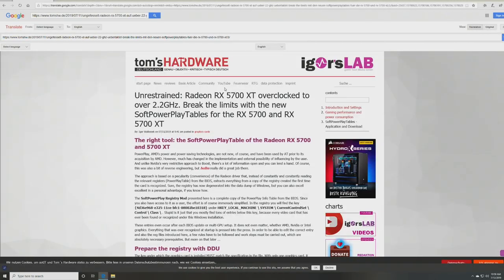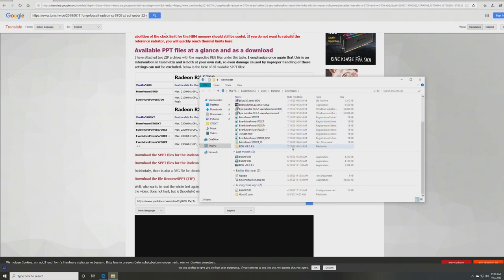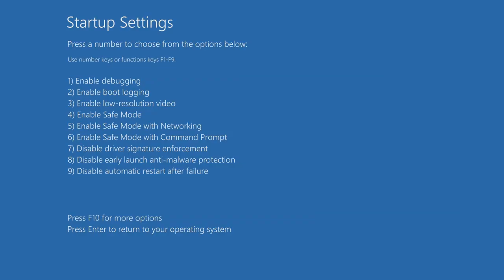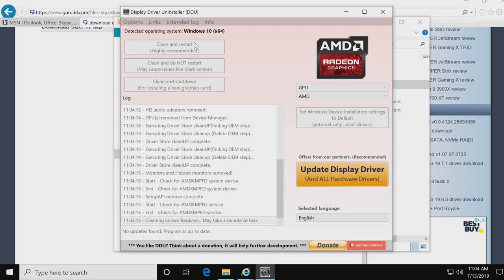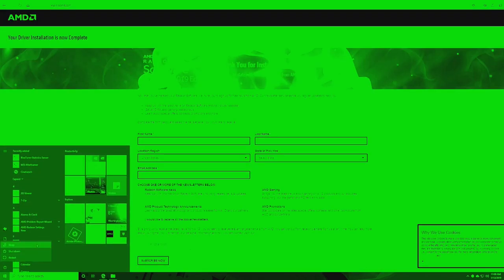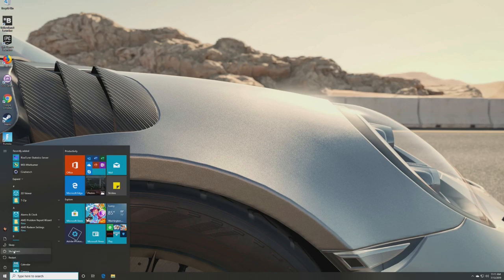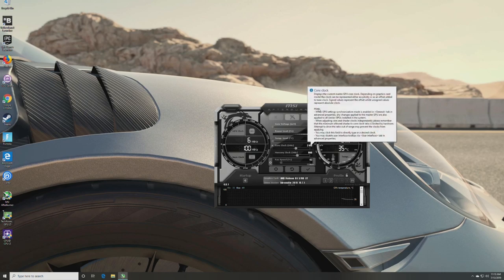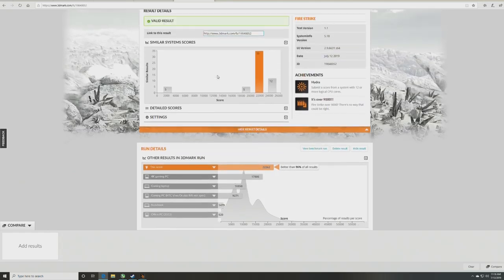How To SoftPowerPlayTable Radeon RX 5700 XT For RTX 2080 Performance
Original article and download: The article has been taken down by the AMD overlords. But thanks to SerpentXSF here on yt we have it perserved on MEGA:

Registry location: COMPUTER\HKEY_LOCAL_MACHINE\SYSTEM\CurrentControlSet\Control\Class\{4d36e968-e325-11ce-bfc1-08002be10318}

16GB Corsair Dominator Platinum @ 3200MHz